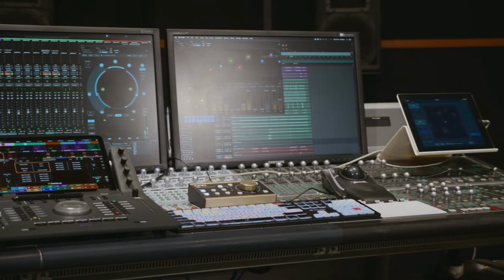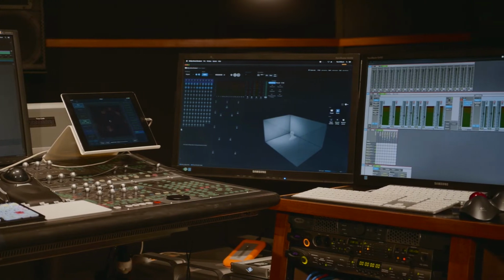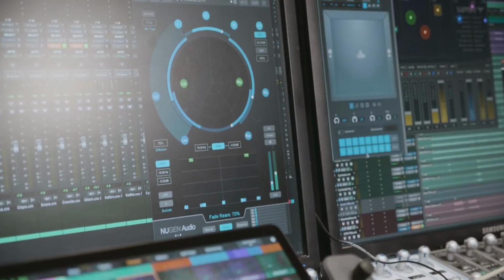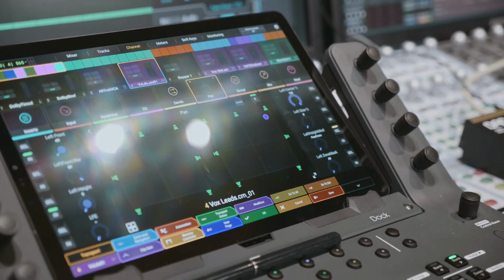Remixing RÜFÜS DU SOL’s ‘Live From Joshua Tree’ for Atmos Music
Filmed in February 2022, RÜFÜS audio engineer Cam Trewin and Red Road Immersive studio owner Angus Davidson discuss the creative and technical ins and outs of mixing music for Atmos.

To stay updated with news, reviews and features on the pro audio world, head over to: